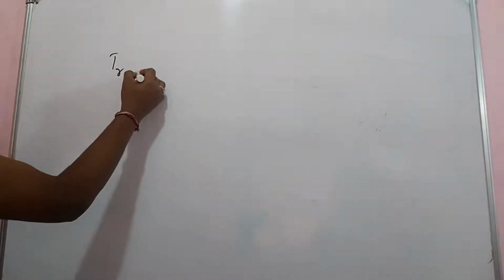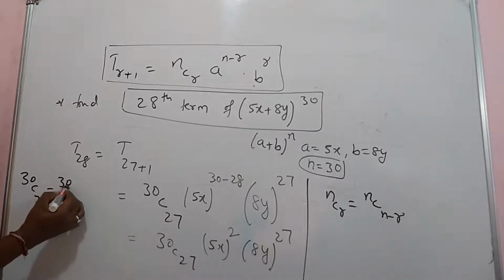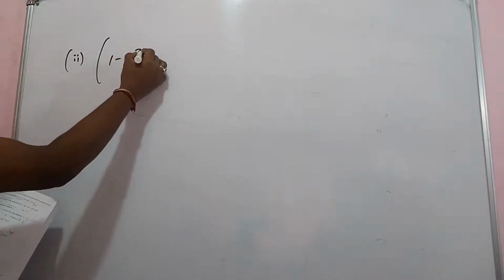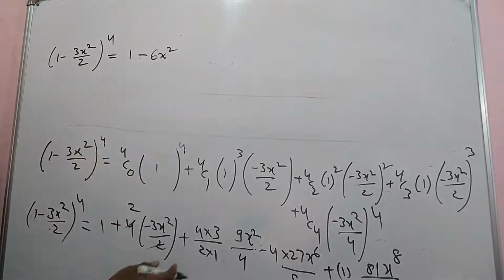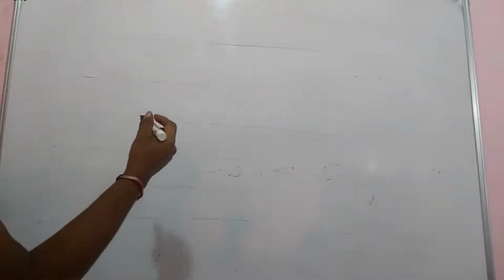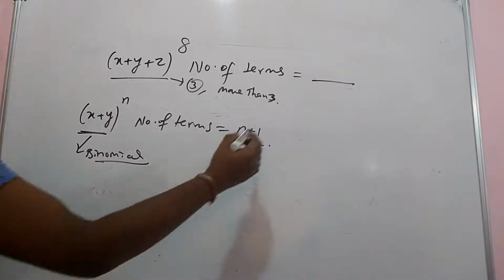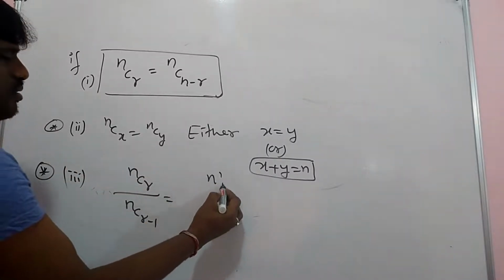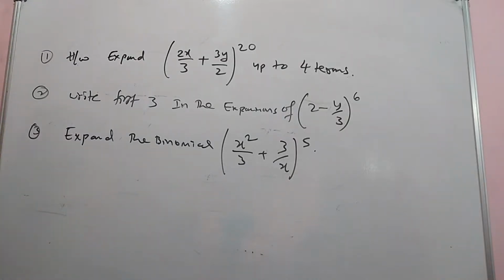BINOMIAL THEOREM JEE MAIN AND ADVANCE LEC 2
IIT- JEE MATHEMATICS MAINS # ADVANCE BITSAT MHCET ALL BOARDS CBSE. # EMCET#KCET